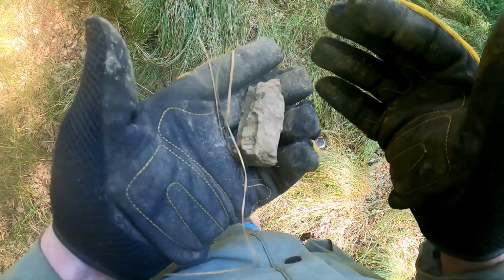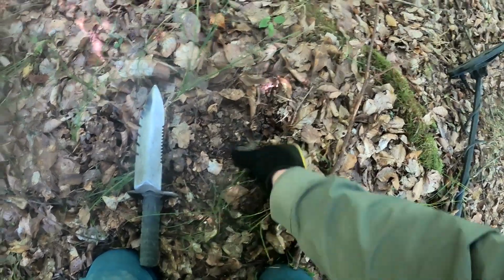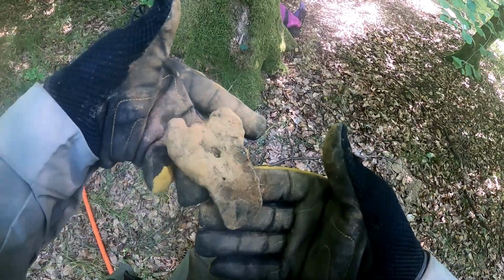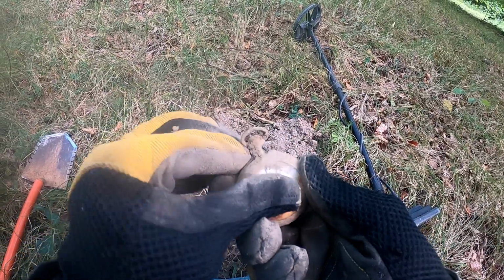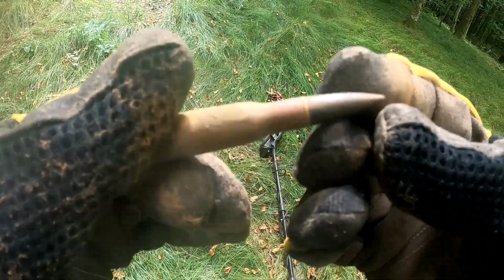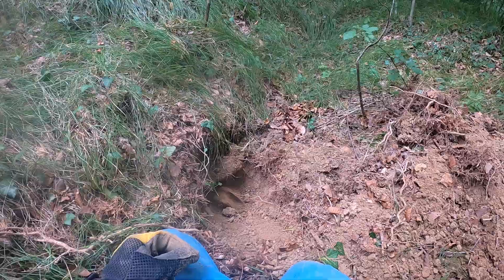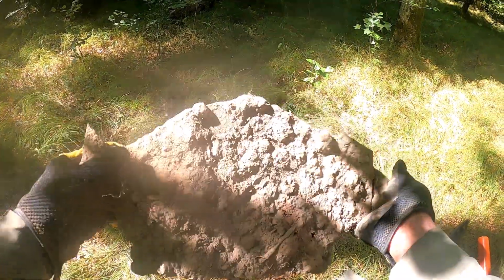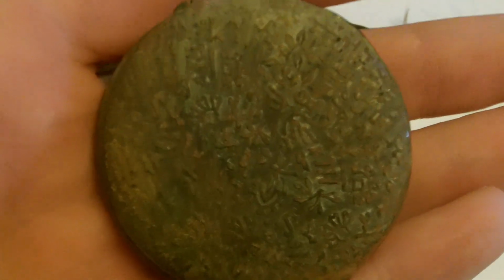Napoleon Coin And Pocket Watch Found In The Woods Plus A Surprise Find.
This was a cool hunt in the woods. Plenty of finds but two really nice ones. And then at the end of the day while I was just walking back to my car I found something crazy. Please check out the next video. Hope you are all well. And stay safe